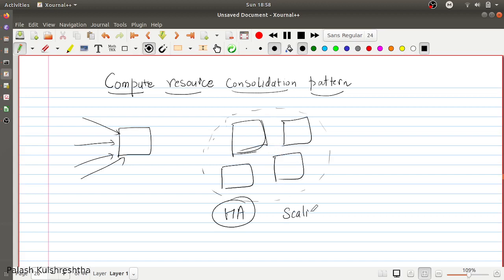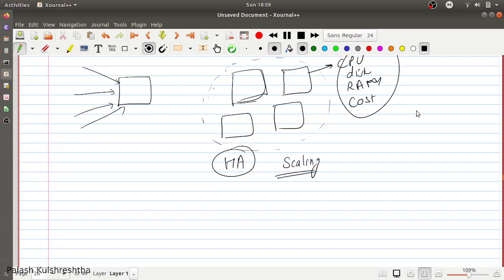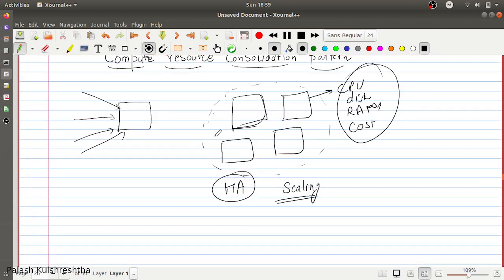Cloud resource utilization pattern || System and architecture design series